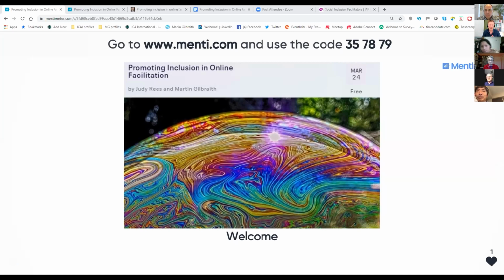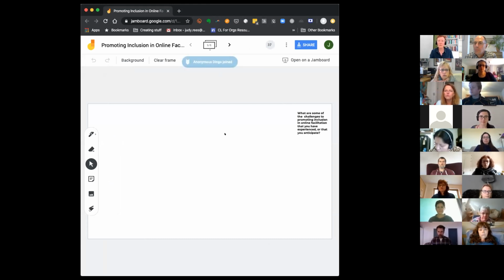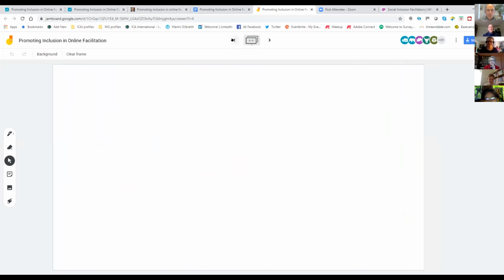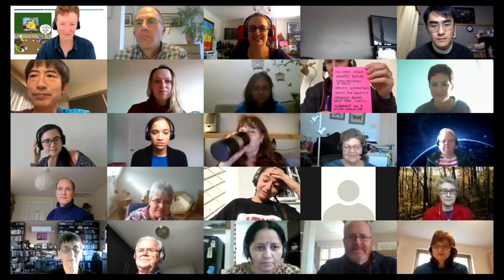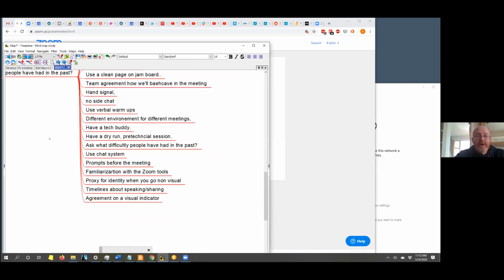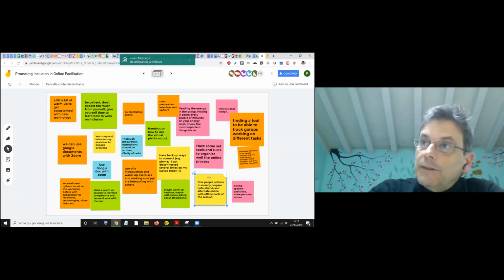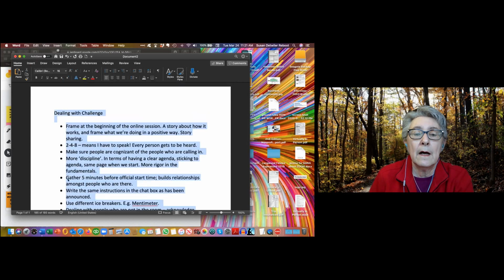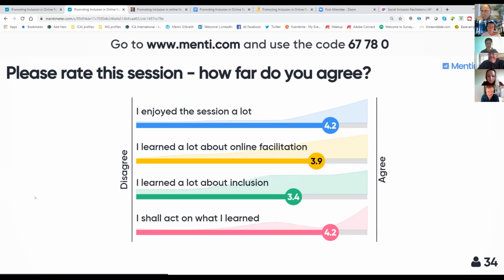Promoting inclusion in online facilitation - free facilitation webinar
“Promoting inclusion should be the business of all facilitators” write the IAF Social Inclusion Facilitators. But how does that work online? In these circumstances our groups are often more diverse than in-the-room gatherings. Power differentials abound, but they may be less apparent.

Online meetings are shaped by the technologies in use, which place constraints on how we can recognise diversity and promote inclusion:

With audio-only groups, non-native speakers of the call’s language are at an automatic disadvantage.
When we encourage the use of video to build personal connection, we reveal differences in skin colour, clothing and calling location.
With most conferencing systems, online breakout groups can’t easily be seen or overheard by the facilitator: what difference will that make?
Text chat perhaps gives away the least about who is making each comment - which brings its own challenges.

All of these technologies have advantages and disadvantages for facilitators seeking to promote inclusion.

In these environments, how might we challenge or learn from prejudice and intolerance as appropriate? As experienced online facilitators we have our own tried and tested tactics - but we know we still have lots to learn. This event brought together a wide range of perspectives to develop our practice.